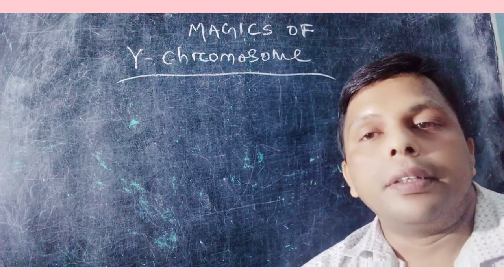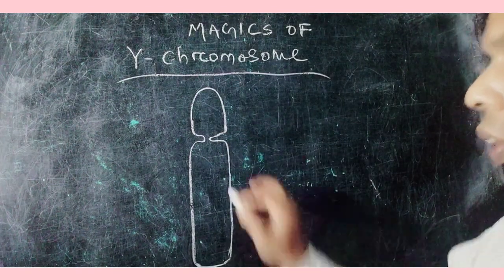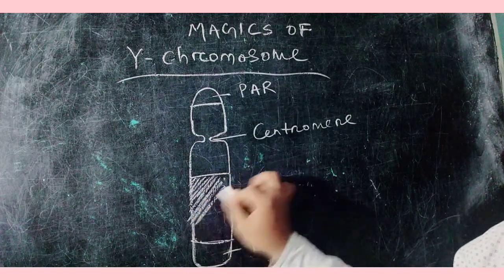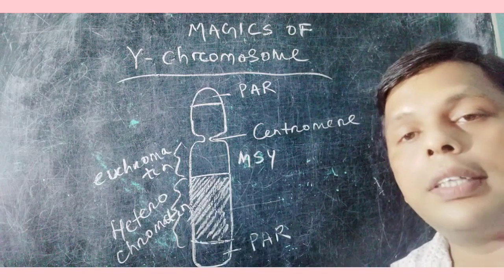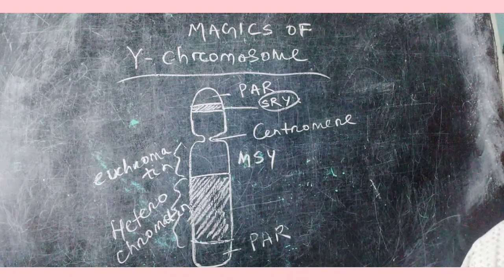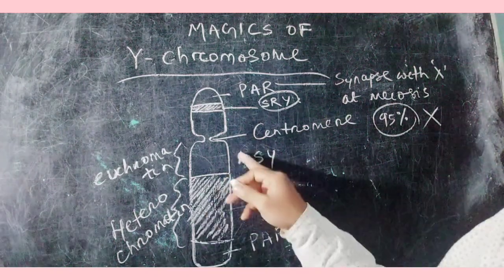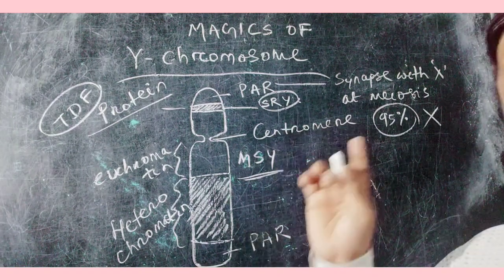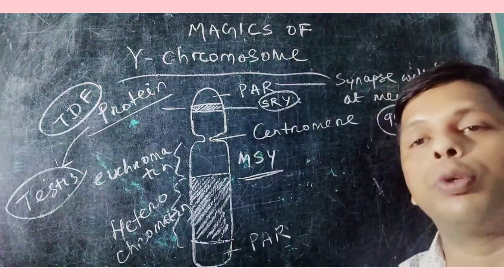magic of Y chromosome